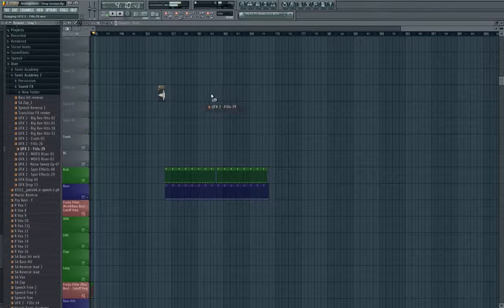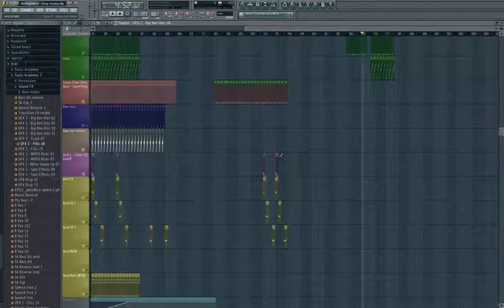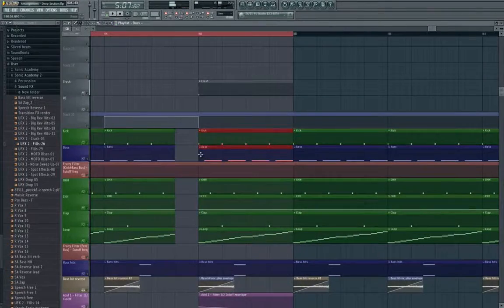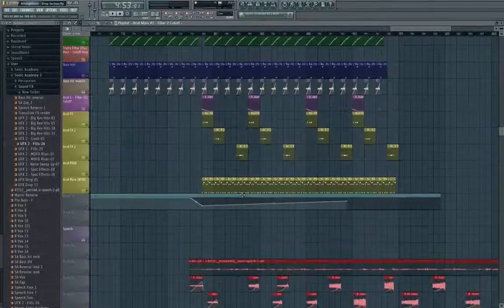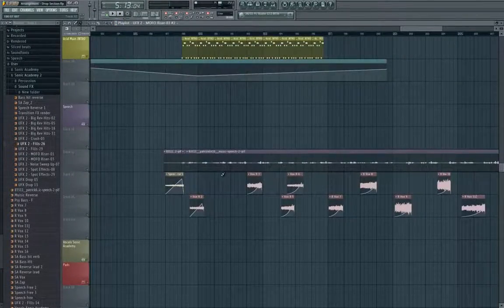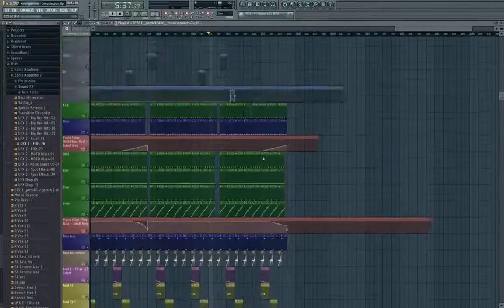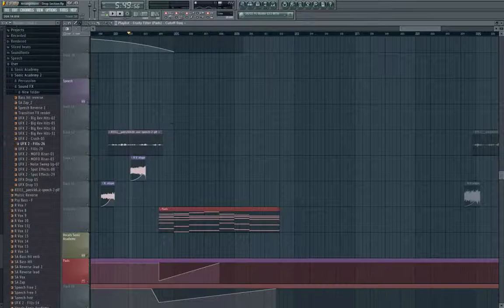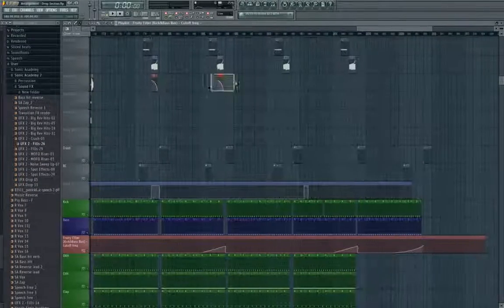Tutorial 14 Arrange The Drop Section